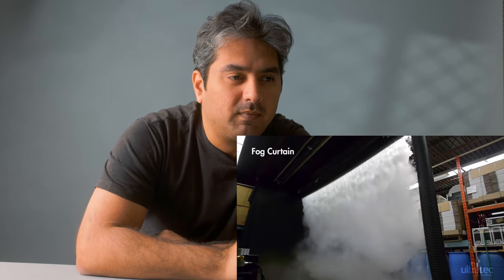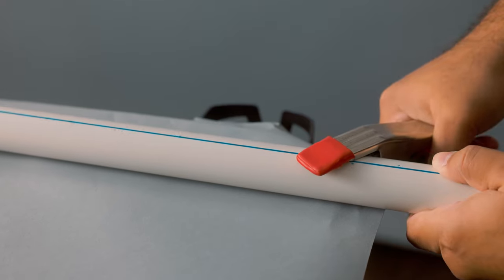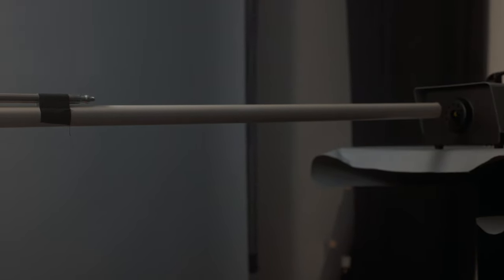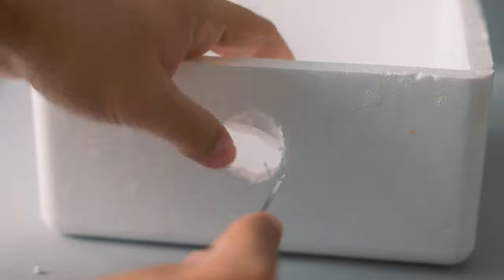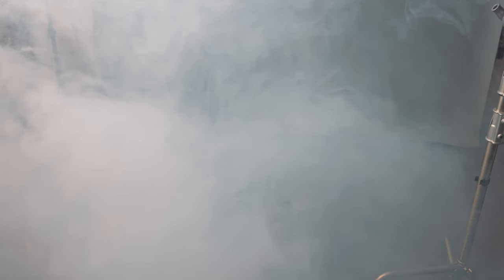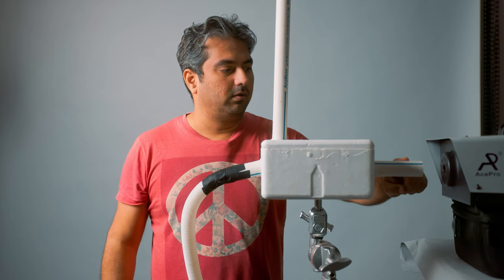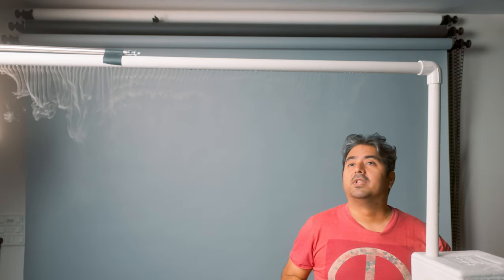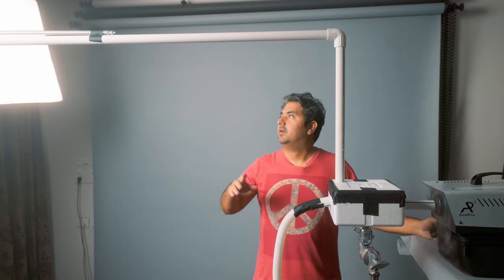Making a Fog Waterfall / Fog Curtain DIY Practical effect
Here is a quick tutorial on how to make a fog waterfall or fog curtain for your filmmaking or product photography needs.
FREE Presets, Luts, Gear Recommendations

Chapters:
00:00 Introduction
00:25 The Process
01:43 Fog from Below
02:32 Fog from Above
03:19 Ice Box Fog
07:14 Humidifier Fog
07:57 Ice and Humidifier Combo Fog
09:00 Final Results
10:21 The HERO SHOT